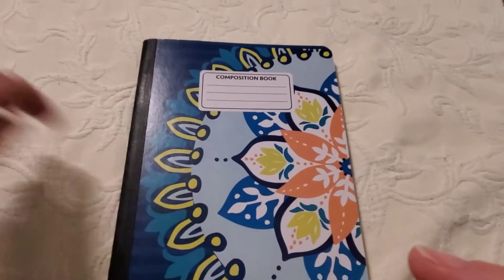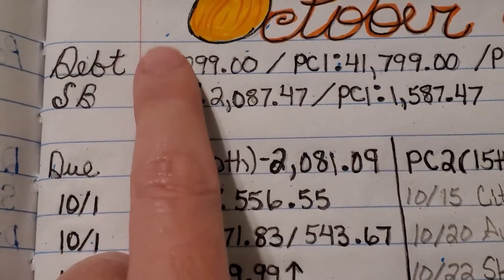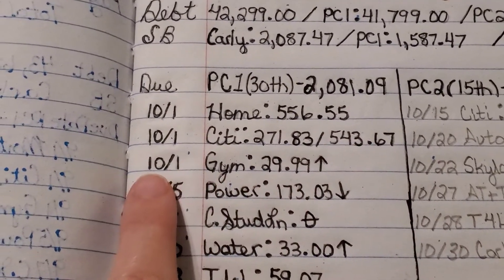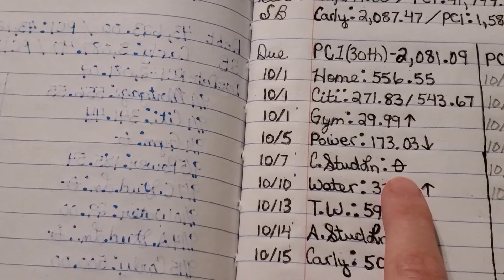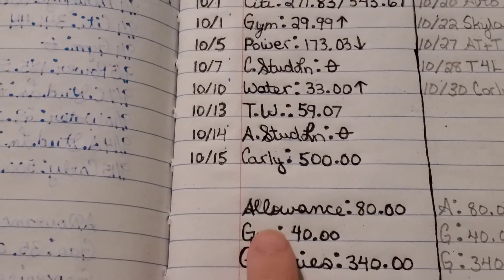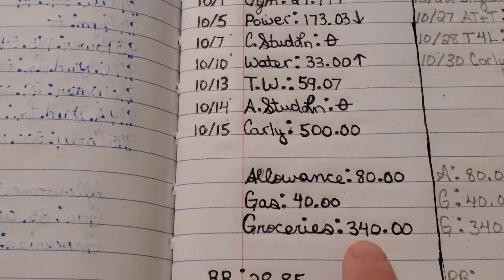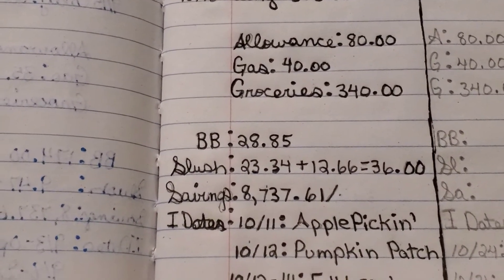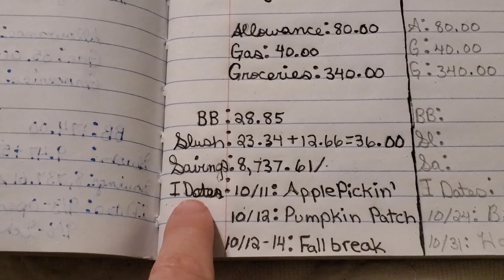Paycheck Budgeting #1 October 2020/Debt Snowball Payment/Single Income Family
Hello Exceptional Hearts 💕! Come budget with me and take charge of your money. Enjoy!

DEBT FREE RESOURCE(S):
undebt.it